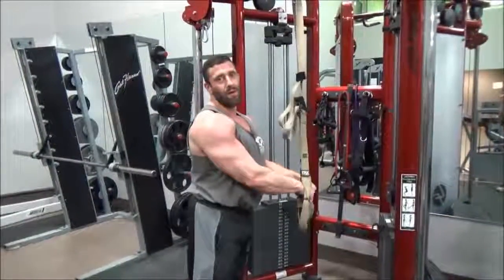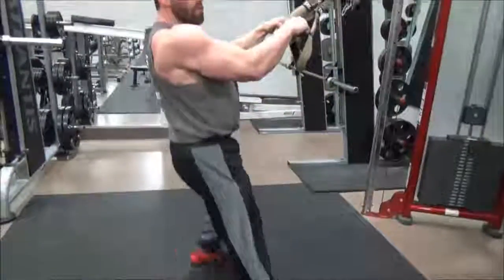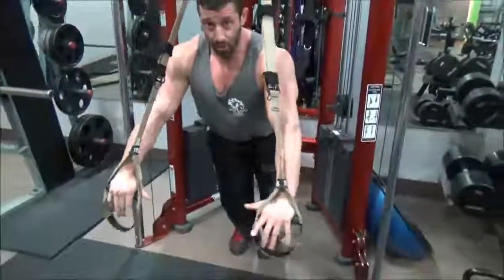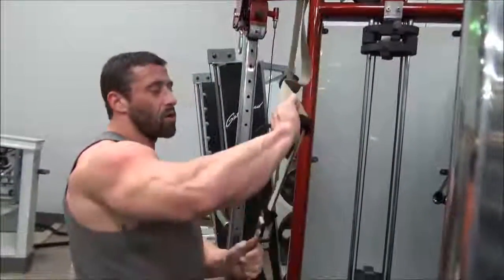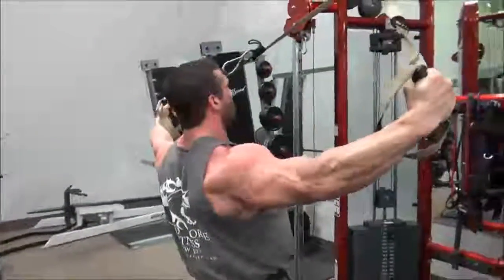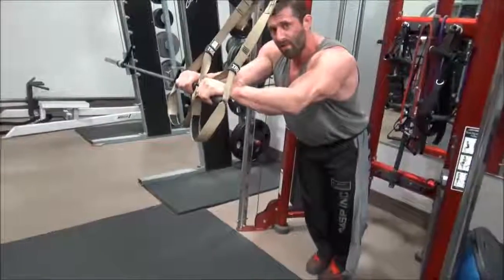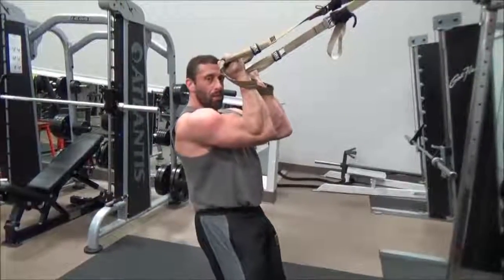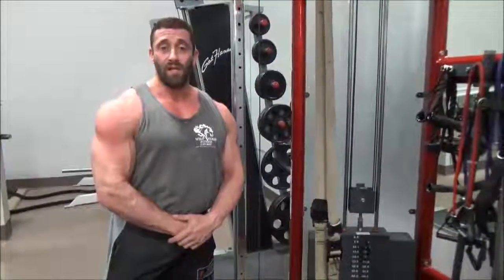Wild Horse FItness /w Chad & using TRX straps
Chad is going to walk you through using TRX straps